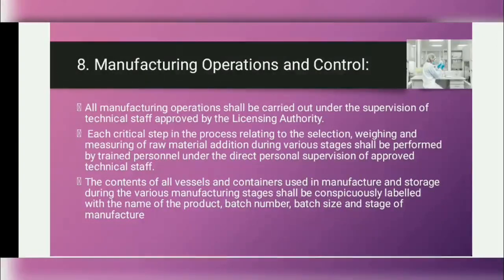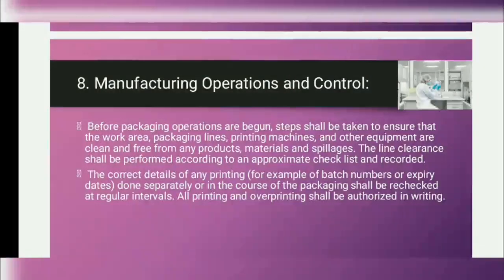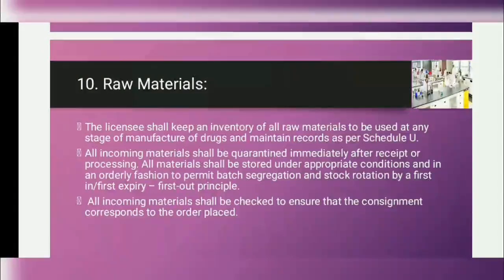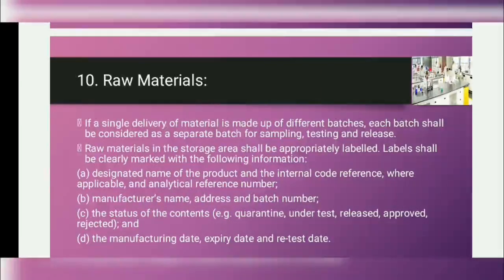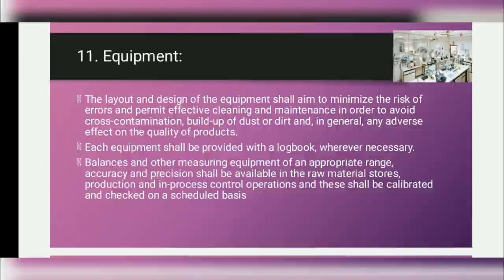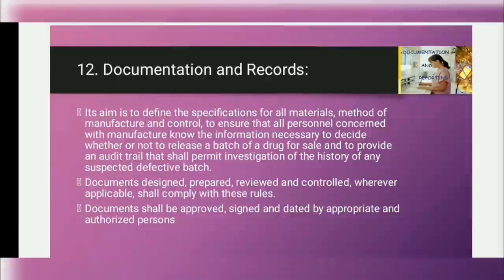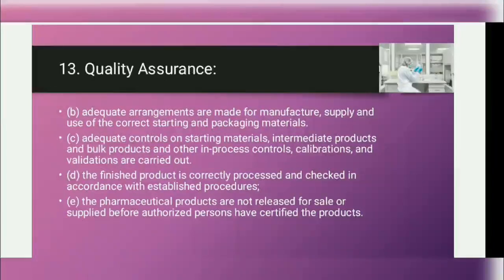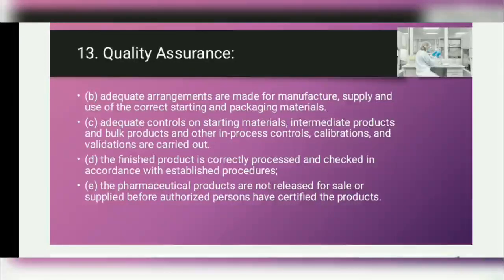BP606T | Quality Assurance | L2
GMP guidelines part 2